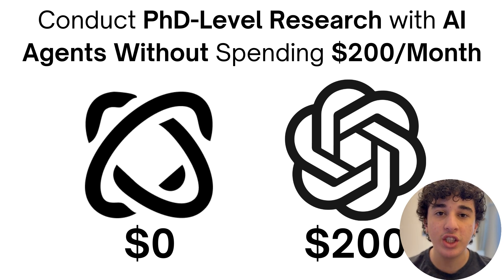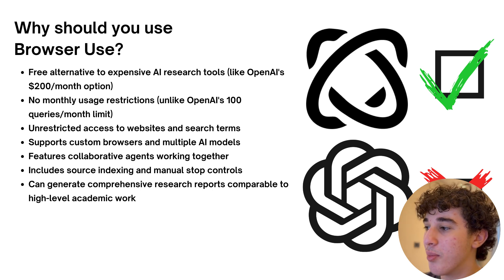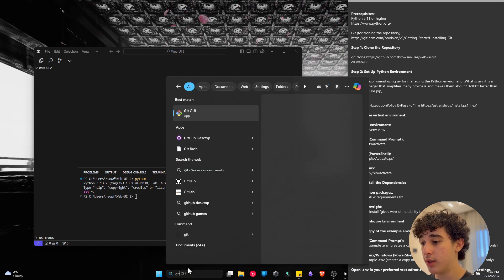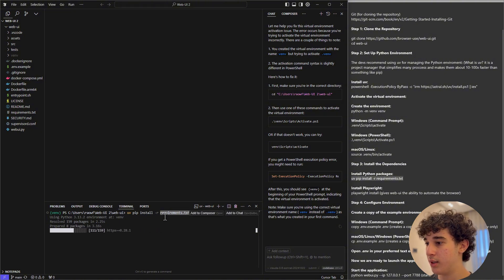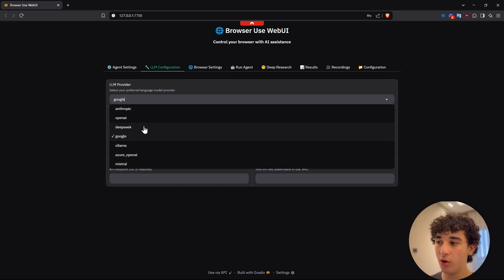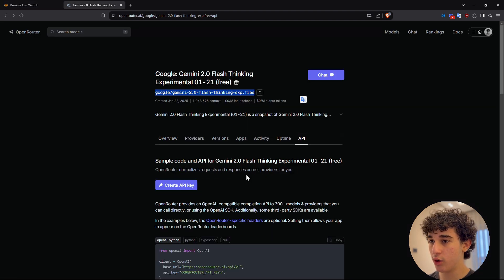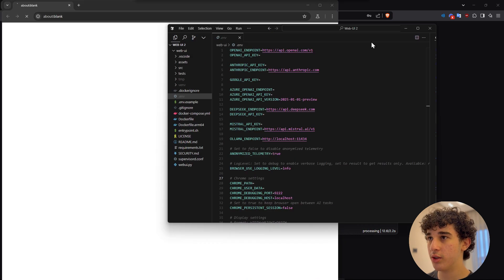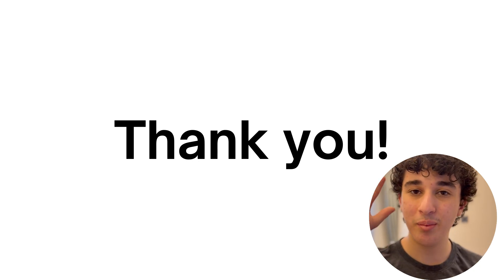Research Anything with Web-UI, Use Deep Research for Free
🚀 Build with AI. Scale your business. Get paid to help others.

I this video I teach you how to setup and use Browser Use Web UI to conduct Deep Research for completely free with DeepSeek R1 or O3-mini for free without spending $200/Month on ChatGPT Pro.

The Cheat Sheet:

Prerequisites:
Python 3.11 or higher

Step 1: Clone the Repository

cd web-ui

Step 2: Set Up Python Environment

The devs recommend using uv for managing the Python enviroment: (What is uv? it is a project manager that simplifies many proccess and makes them about 10-100x faster than something like pip)

Install uv:
powershell -ExecutionPolicy ByPass -c "irm | iex"

Windows (Command Prompt):
venv\Scripts\activate

Windows (PowerShell):
\.venv\Scripts\Activate.ps1

macOS/Linux:
source venv/bin/activate

Step 3: Install the Dependencies

Install Python packages:
uv pip install -r requirements.txt

Install Playwright:
playwright install (gives web-ui the ability to automate the browser)

Step 4: Configure Environment

Create a copy of the example environment file:

Windows (Command Prompt):
copy .env.example .env (creates a copy of the .env.example file but renames it as .env only)

macOS/Linux/Windows (PowerShell):
cp .env.example .env (creates a copy of the .env.example file but renames it as .env only)

Open .env in your preferred text editor and add your API keys and other settings

Now we are ready to launch the application!

Start the application:
python webui.py --ip 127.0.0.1 --port 7788 (starts application)